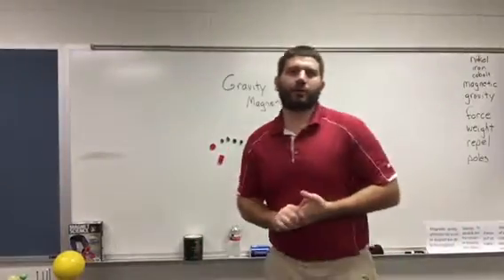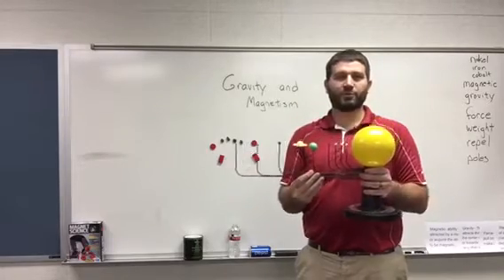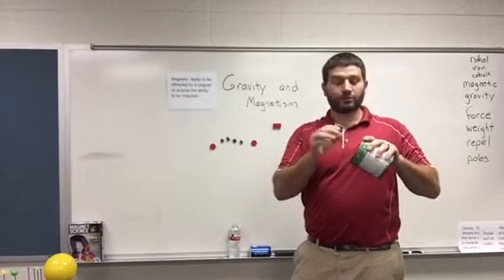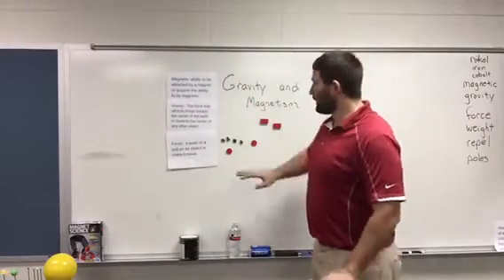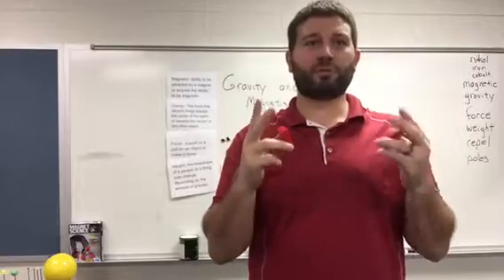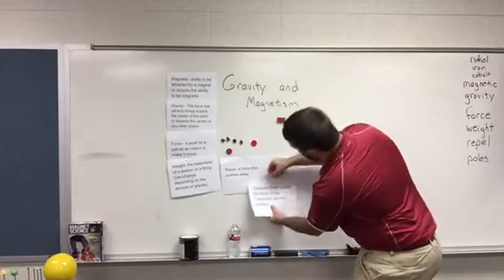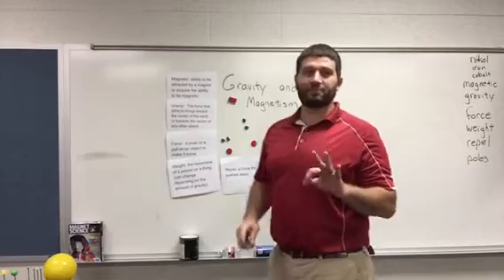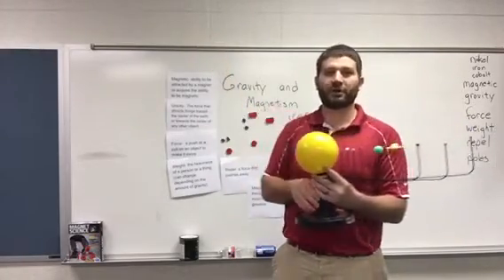Gravity and Magnetism